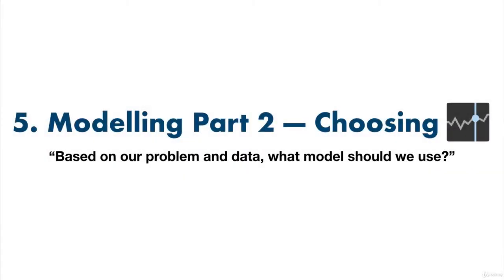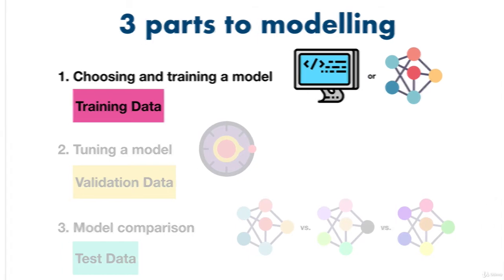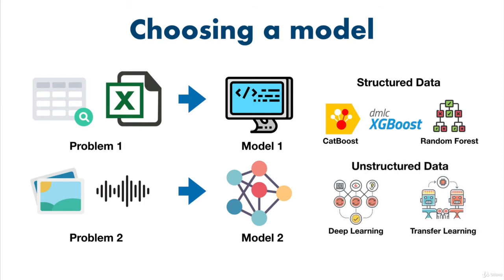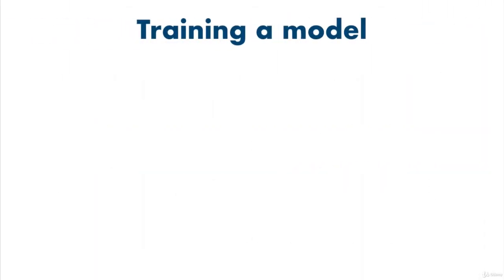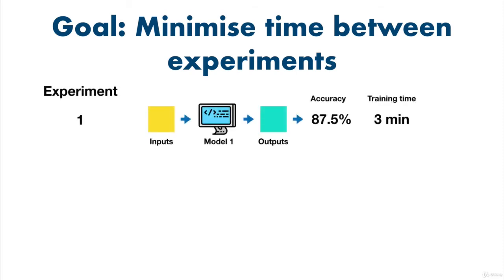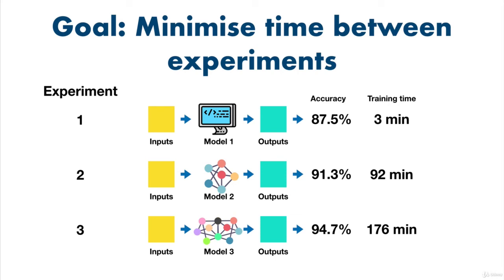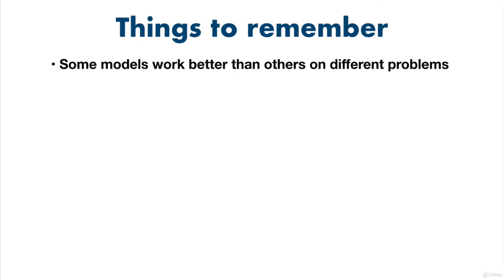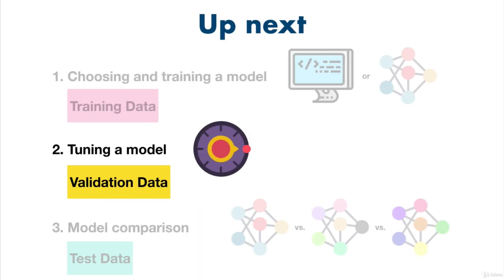022 Modelling - Picking the Model